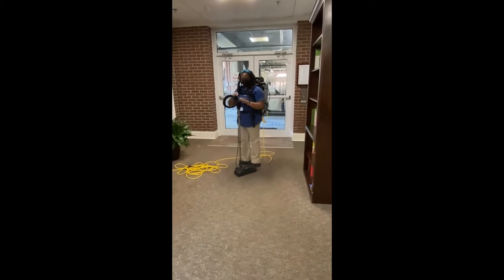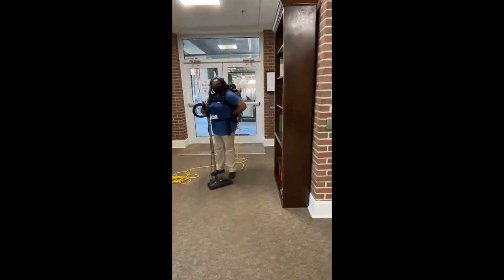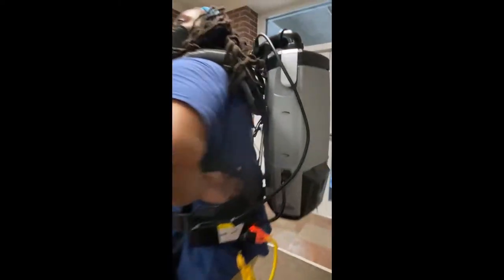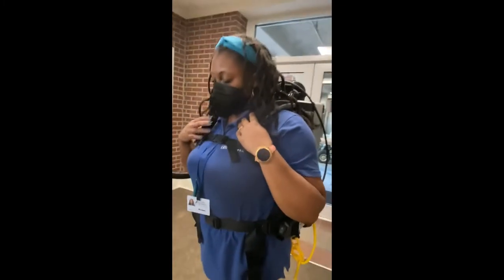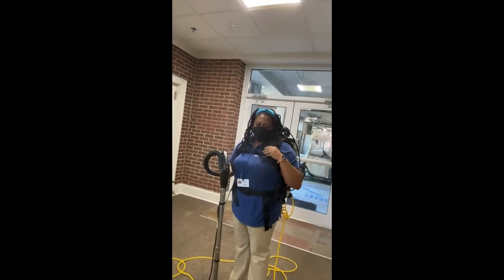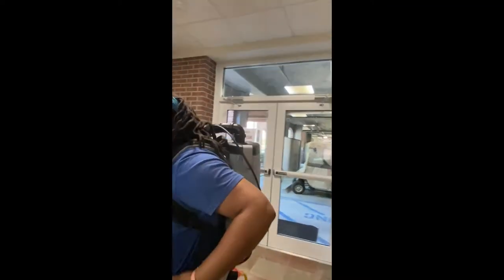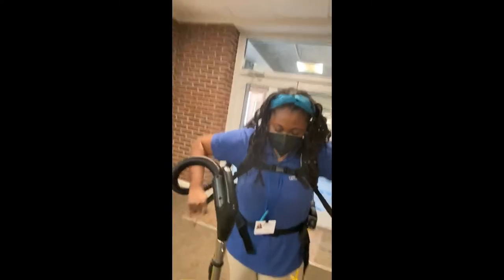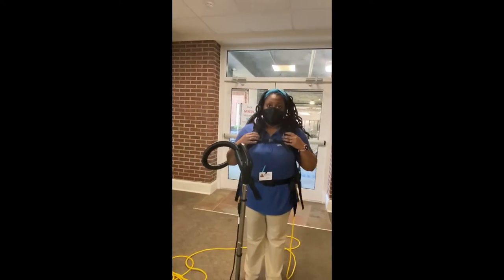Product Review: ProTeam Backpack Vacuum PROVAC FS 6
We tested out this backpack vacuum from Pro Team in our home cleaning company.   This is not just a test in the office.   We put this test in the field with some of our employees.  The feedback was good. These cleaners had already made the transition from an upright to a backpack vacuum but they really liked this vacuum and thought it fit the female body much better and was much quieter.